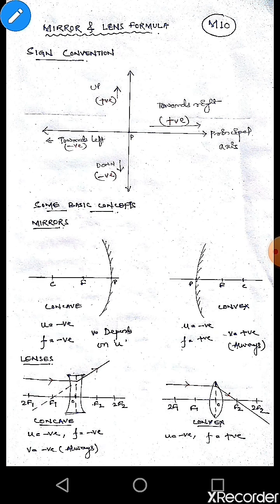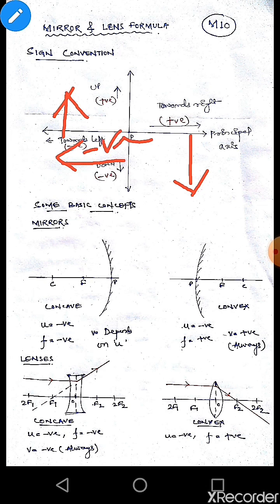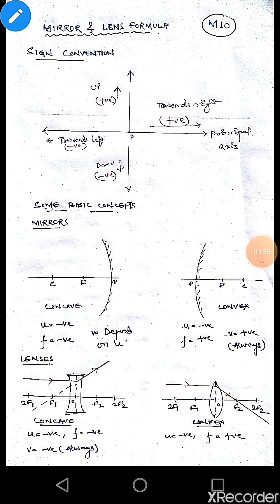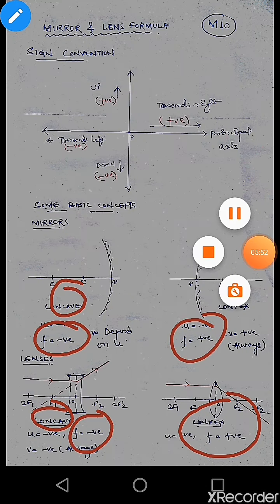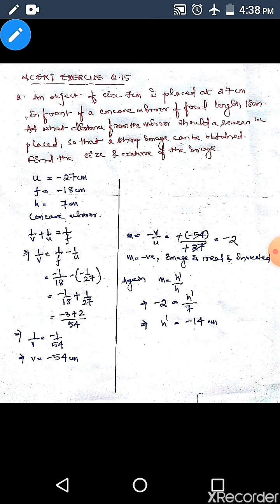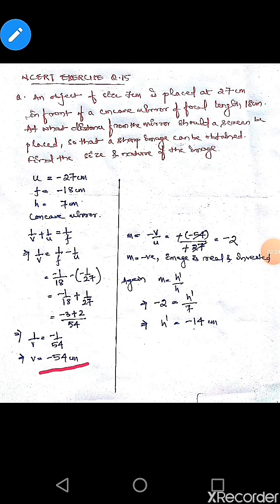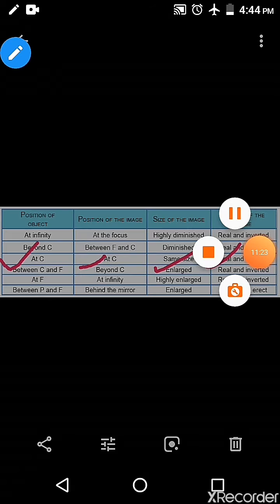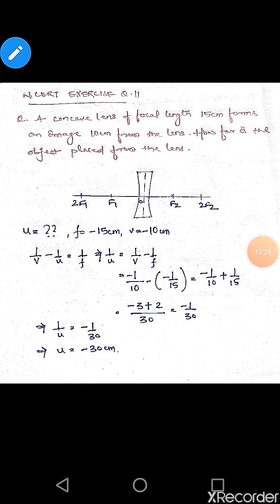Mirror and lens formula with solved numericals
CBSE CLASS 10 SCIENCE PHYSICS | Mirror formula, Lens formula, Sign convention, basics of lens and mirror, magnification, numericals related to lens and mirror formula